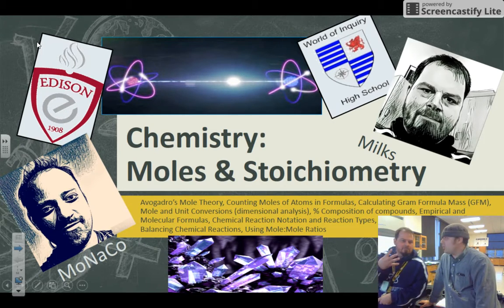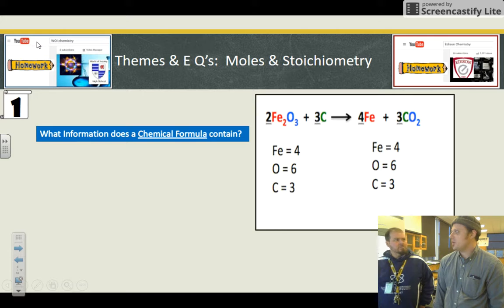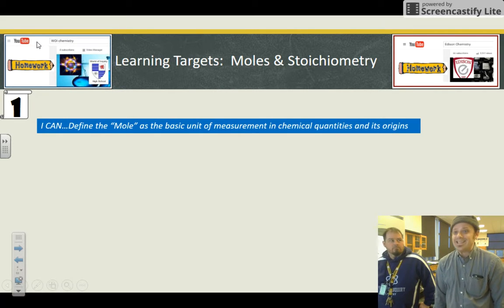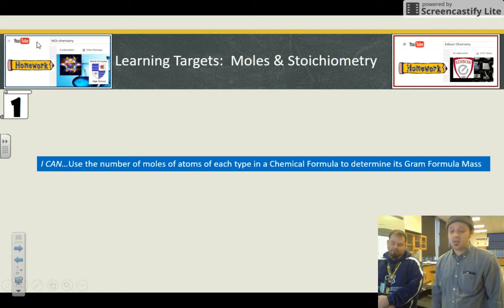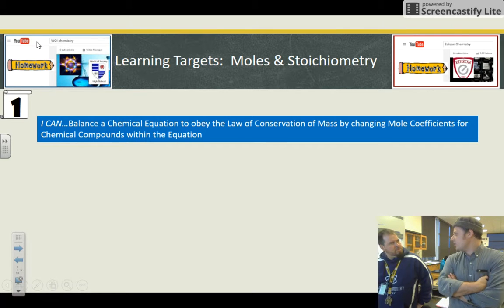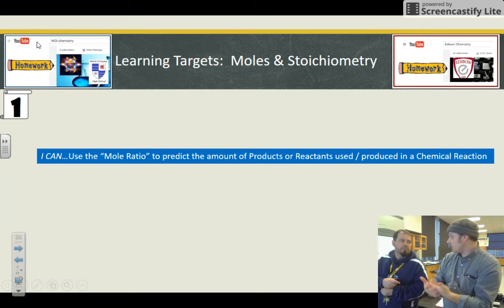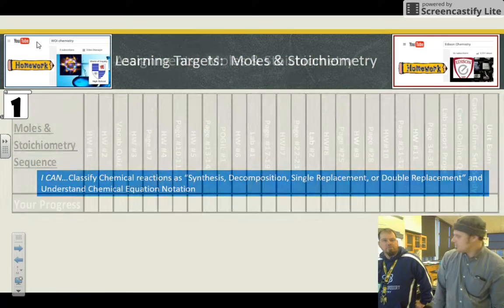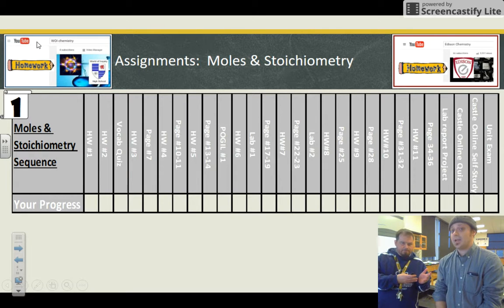2017-18 Moles & Stoich HW #1